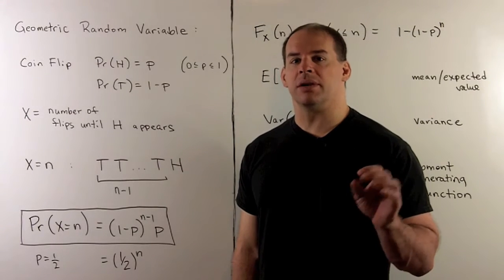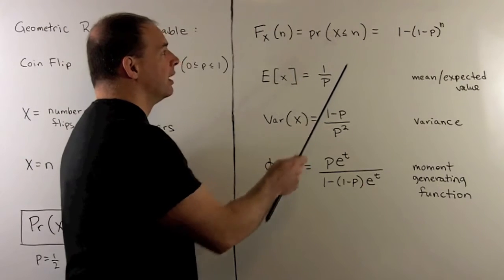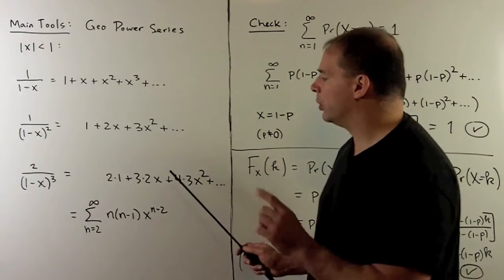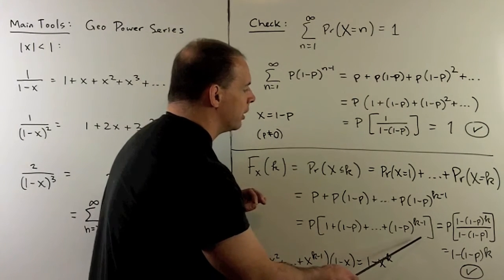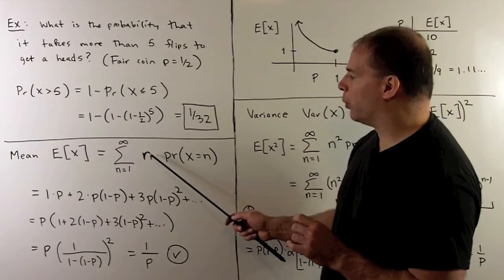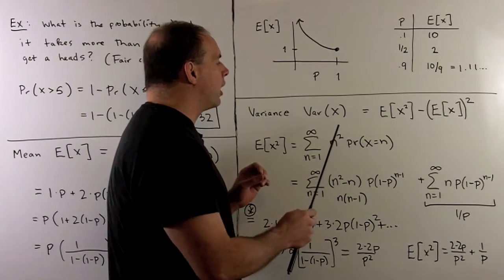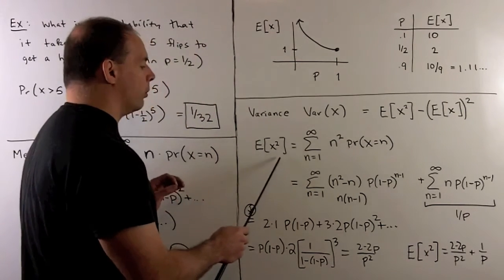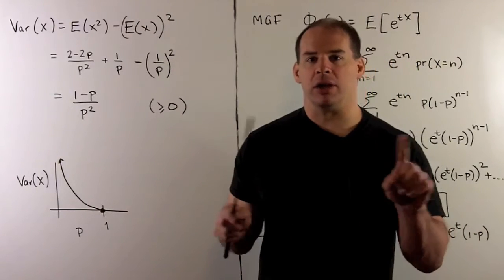Geometric Random Variables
Probability:  We define geometric random variables, and find the mean, variance, and moment generating function of such.  The key tools are the geometric power series and its derivatives.